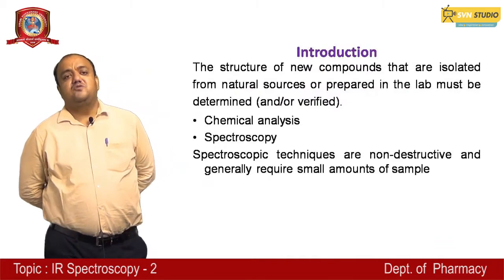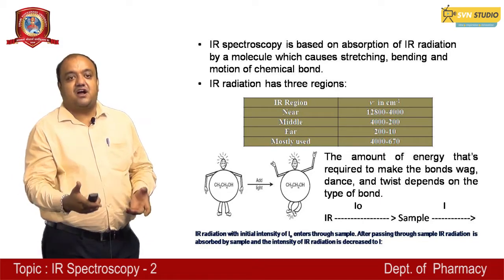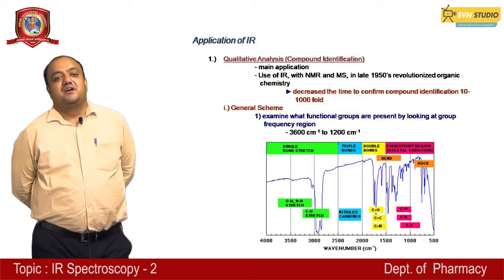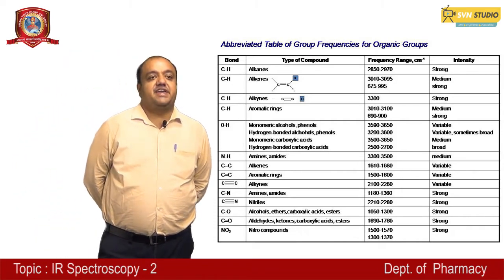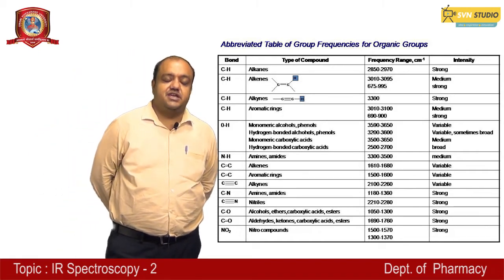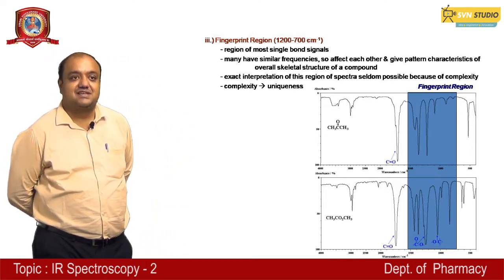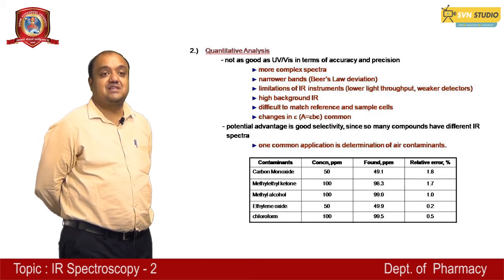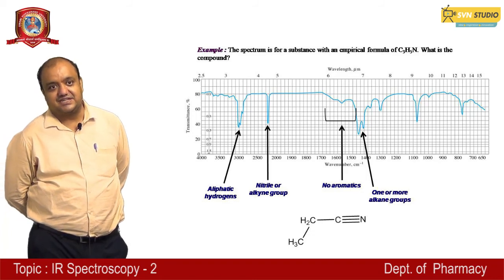Pharmacy | Spectroscopy - 2 | Dr. Ravindra Chourasiya